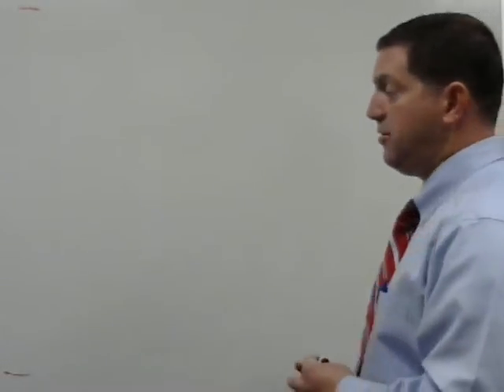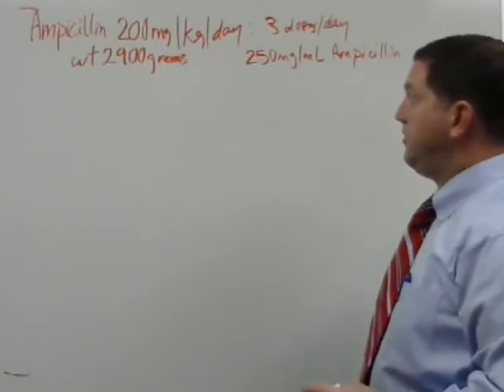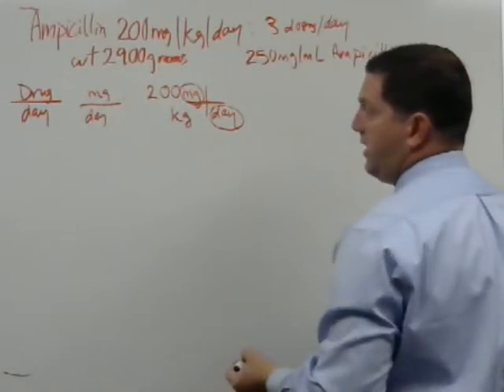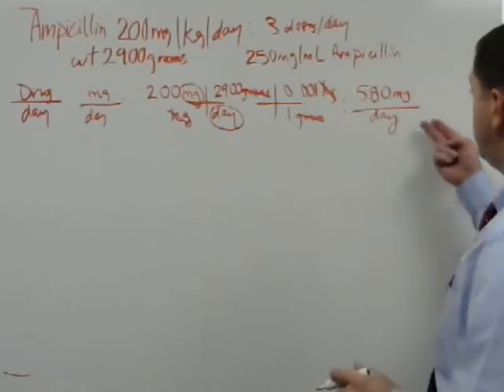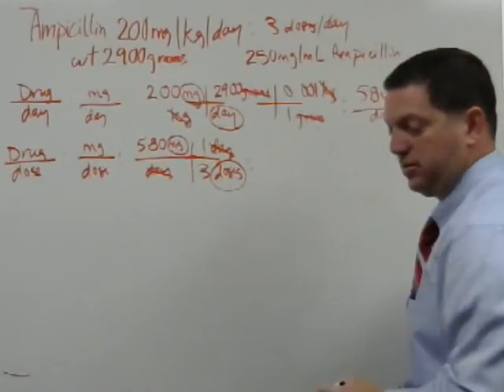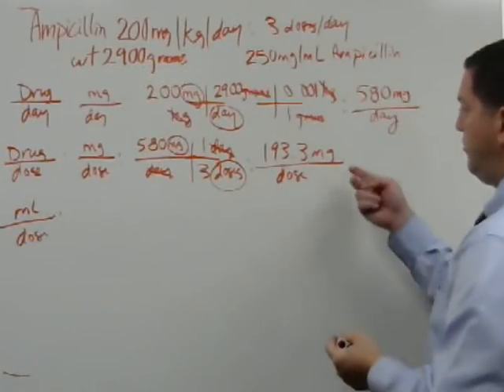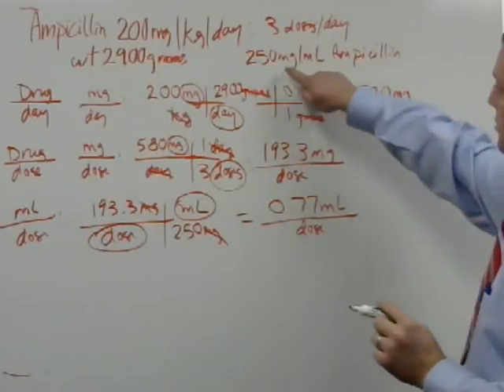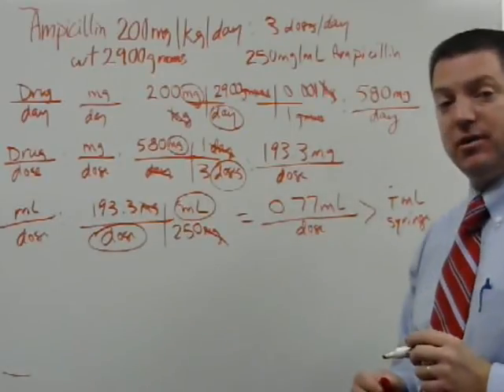Ampicillin IV Neonate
To calculate mg/kg/day divided into multiple doses. Neonatal dosages.